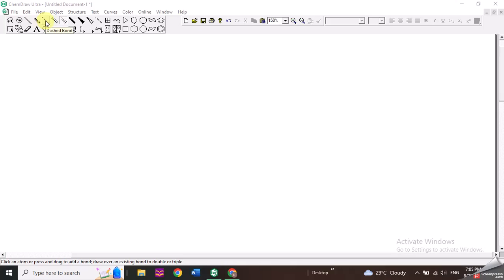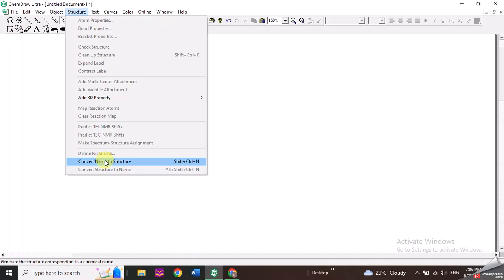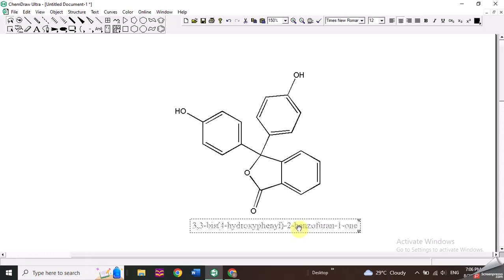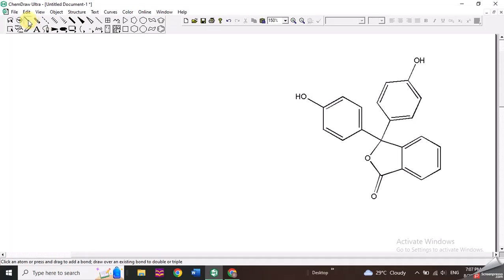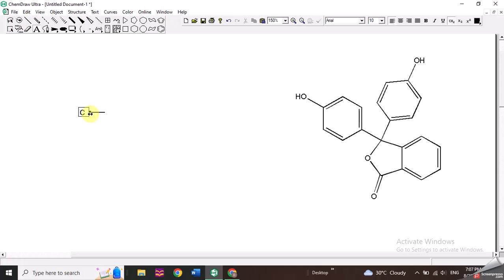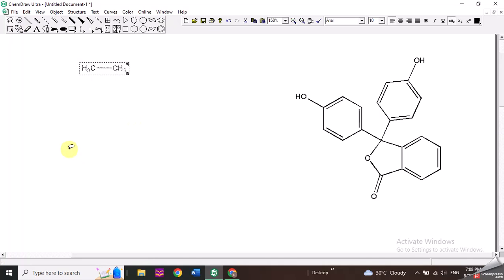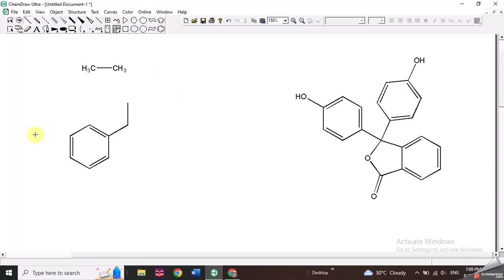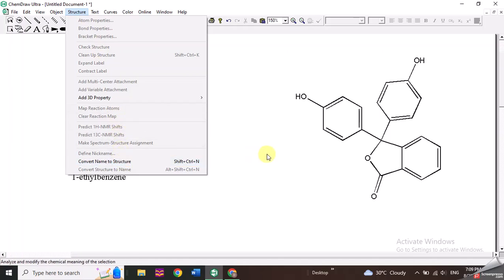Drawing Chemical Structures Using Chemdraw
In this video i have shown 2 ways to draw or get chemical structures of molecules using ChemDraw software.